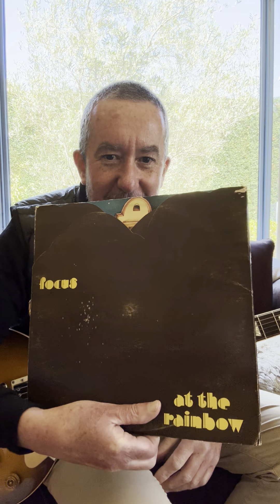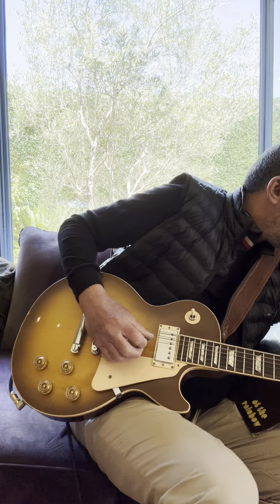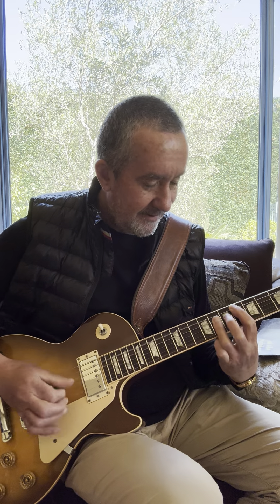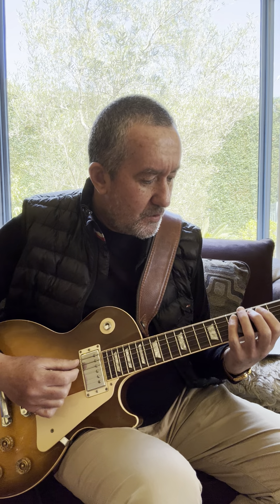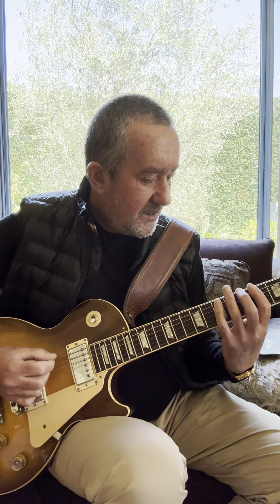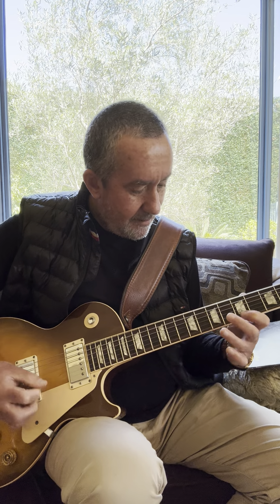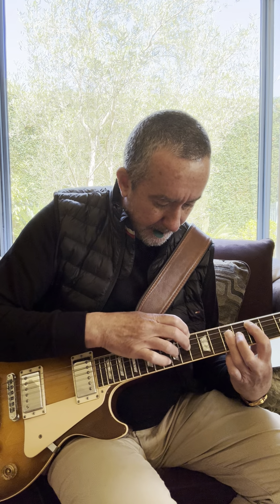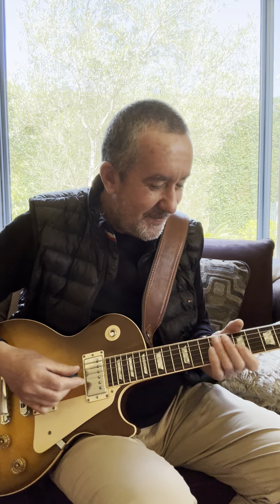My fav 5 Guitarists of possible less recognition etc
Such is life. Top Bands have often been relatively overlooked by the system and the wider public.